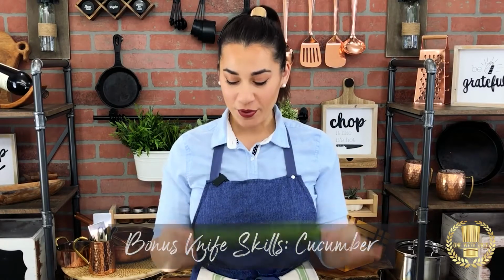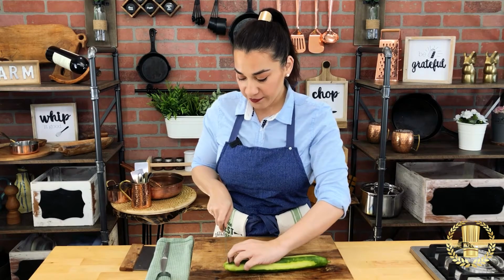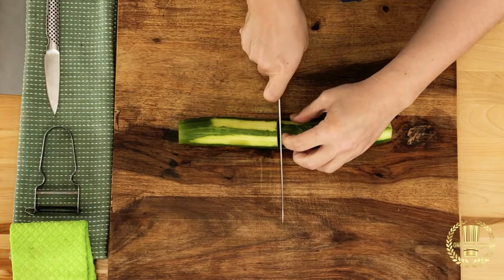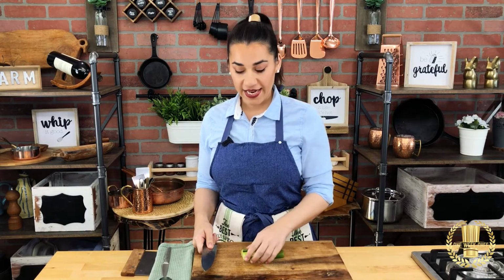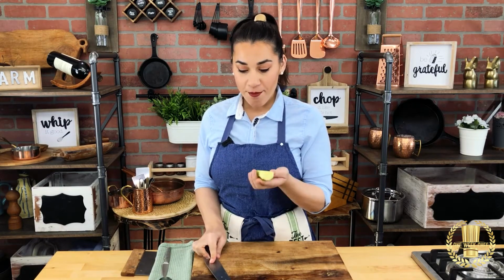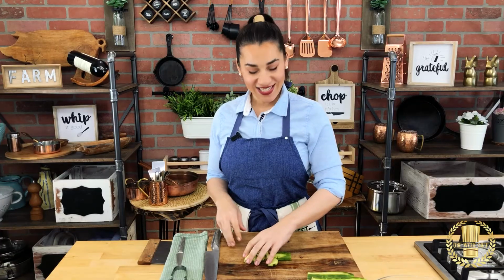How to cut a Cucumber! |Ep. 5.6| Chef Alexia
In this video, I show you how to cut a cucumber.

I tell you about two types of cucumbers - the American cucumber and the European cucumber.

Check the video and enjoy slicing cucumbers the right way with the right cut!!!

► Want to Cut Fast and Learn How to Cook Like me? Calling all New Cooks, Moms and Health focused individuals.

► Sign up for weekly emails (never miss a recipe and get 7 FREE done for you meal plans):

► ALWAYS IN MY KITCHEN:
Global Knife Set
Ninja One for All
or Magic Bullet Blender
Salt Wooden Container (better with lid)
Best 2020 Air Fryer
Spoon Holder (similar)

Pots & Pans Cuisinart
Pot Cleaning

Cutting Board

Anti slippery Mat
Plastic Containers

For everything else I use in my videos, check out the SHOP page on my

Black Long Sleeve T-shirt (similar)
Black/White Dress Shirt
Linen Apron (similar)
Jean Apron (similar)
Kitchen Towels